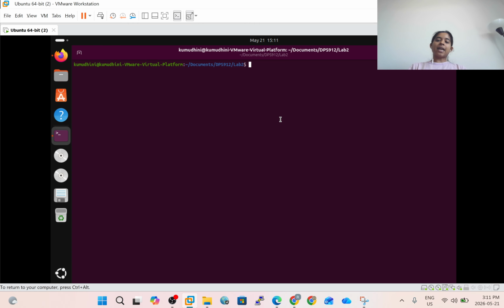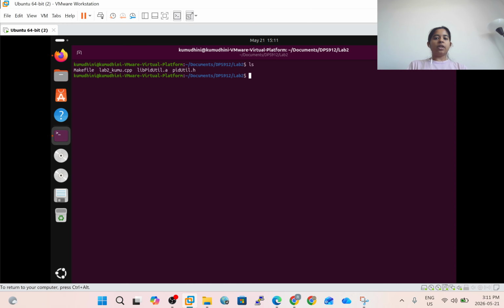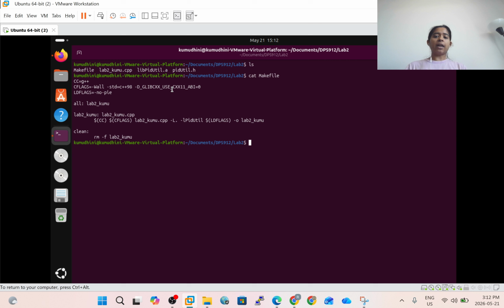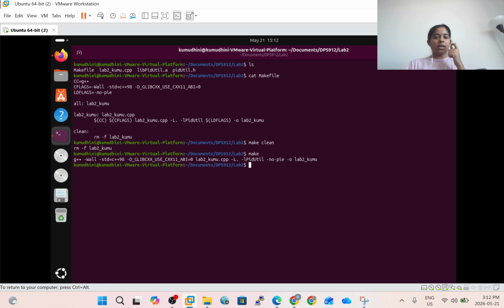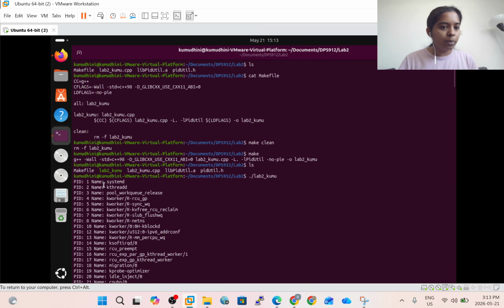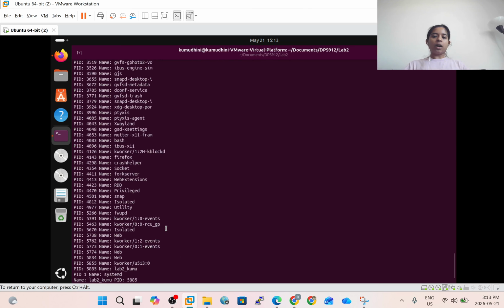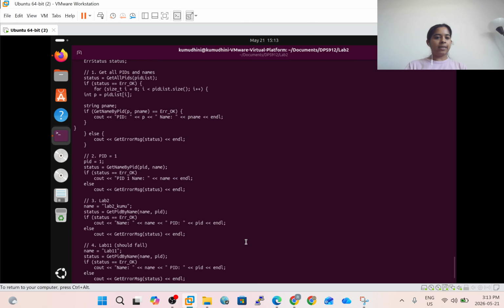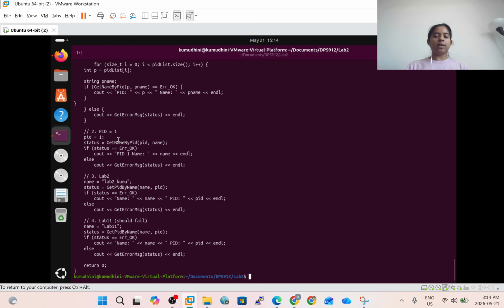DPS912 Lab2 Demonstration